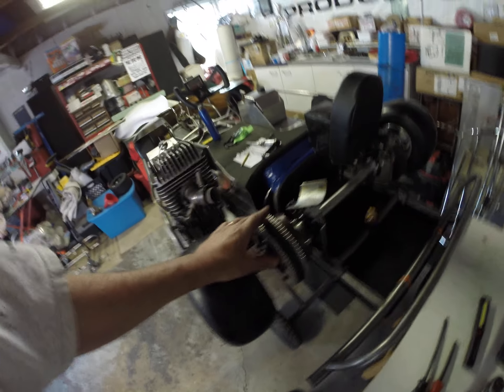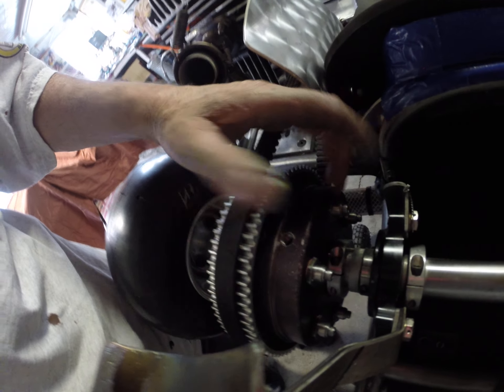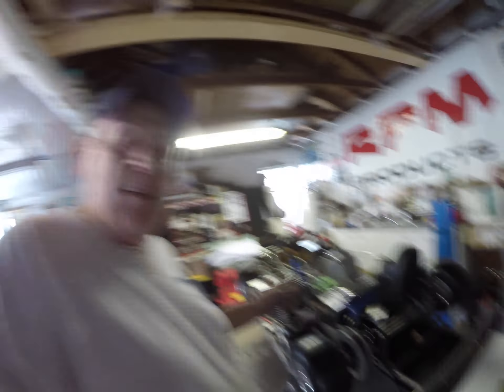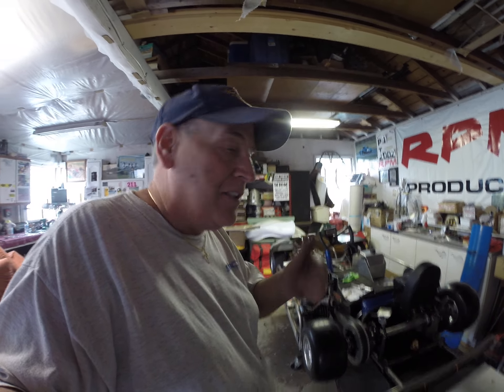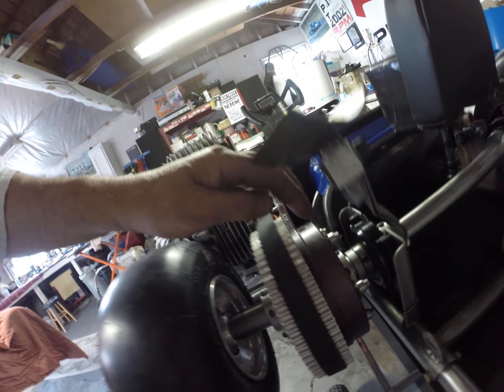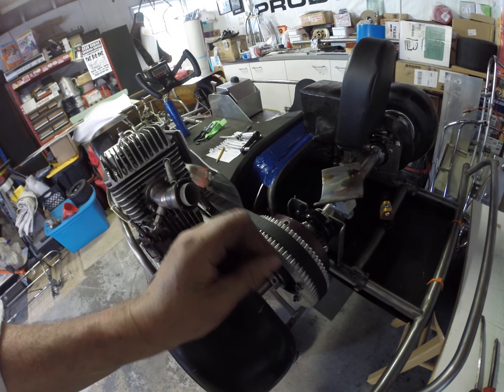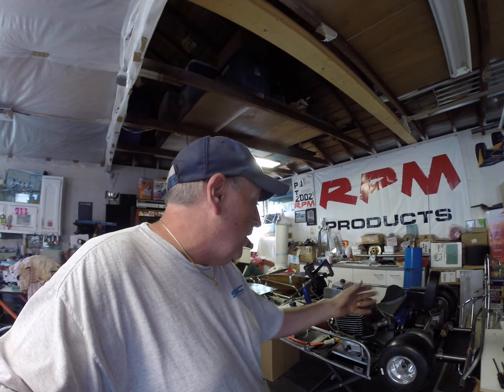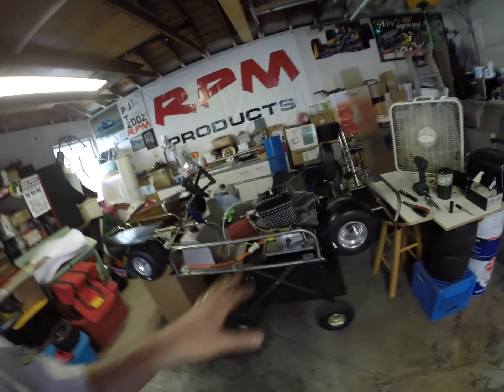RPM Update - Track Test Prep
With the Project kart bodywork off to Paint I get the next steps of assembly prepped for after our return from a well-deserved break. taking a couple days off to play with the Yamaha kart on Monday June 5th.

At the time of posting all the work/repairs have been done and the kart is loaded! Looking forward to some R&R with friends at Grattan on Monday.